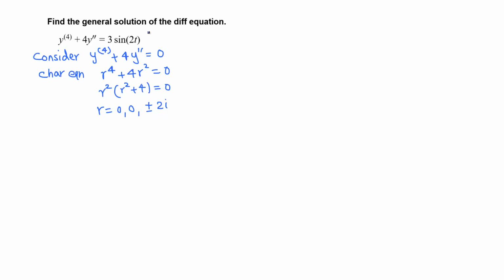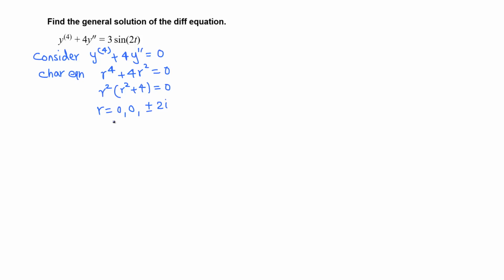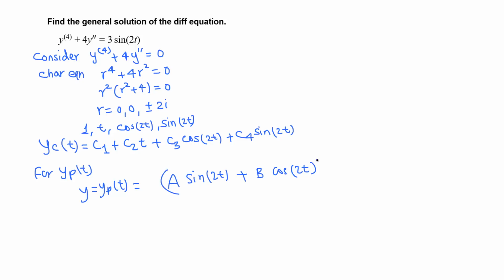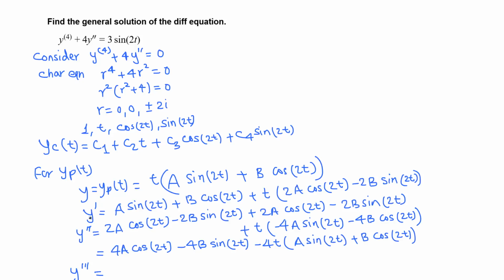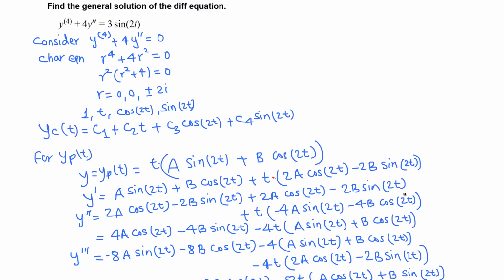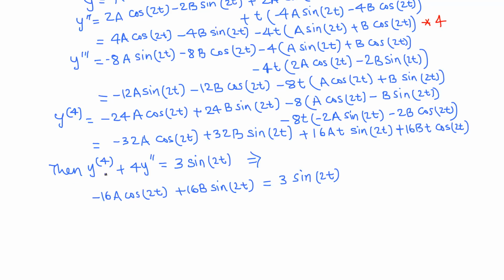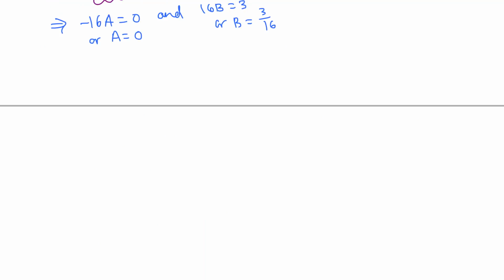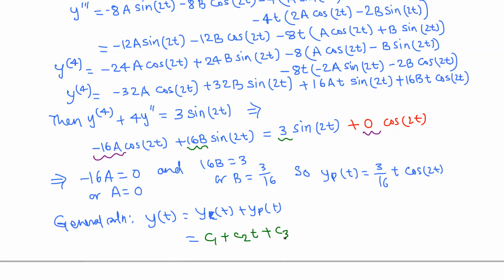Diff Eqn: Higher Order non-homogeneous eqn example 2/2